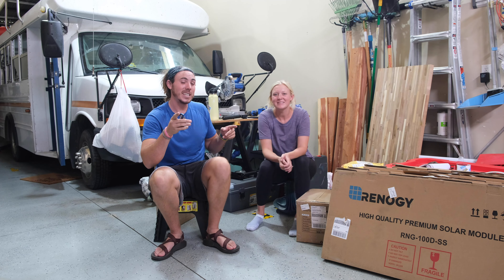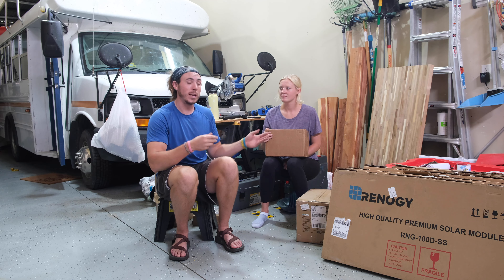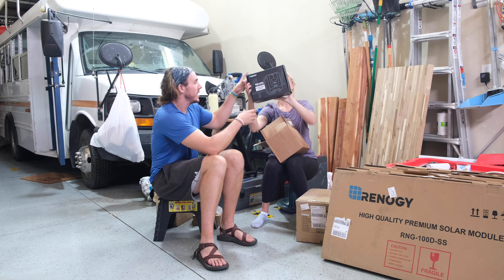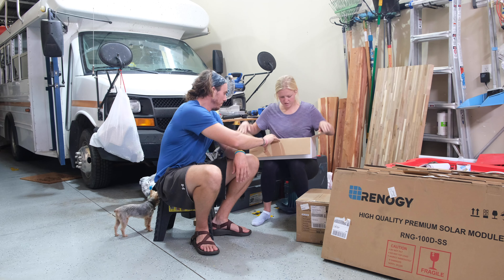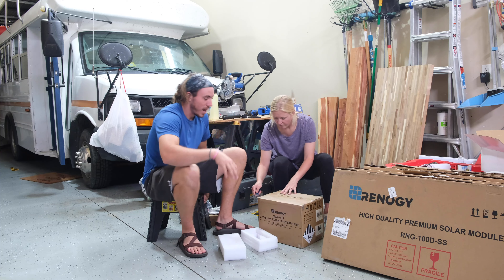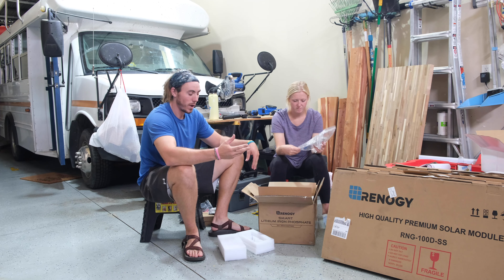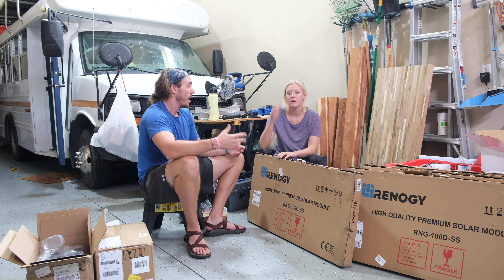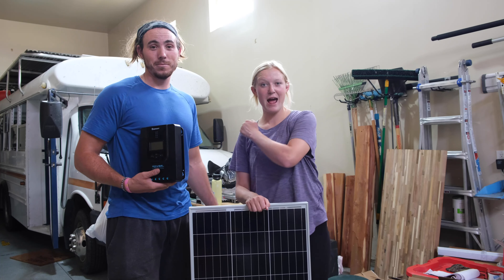Renogy Solar Power Unboxing | Us And A Bus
Renogy Solar Panel Unboxing. We are excited for the next video where will figure out how it all works. Pretty sweet stuff thus far!

Been thinking about solar? Here is the link to what we are using